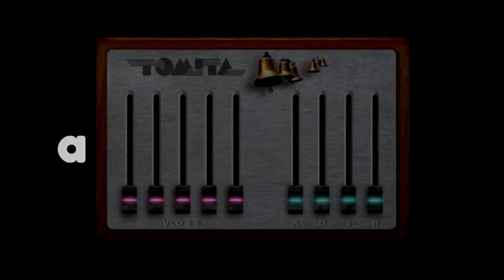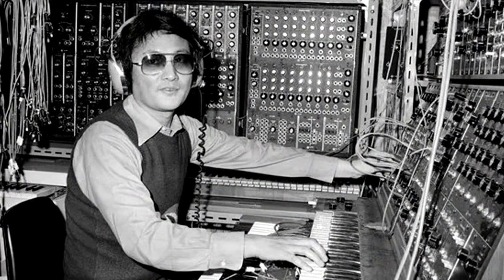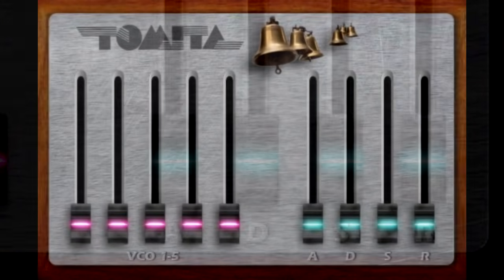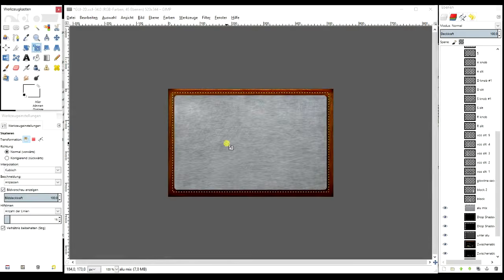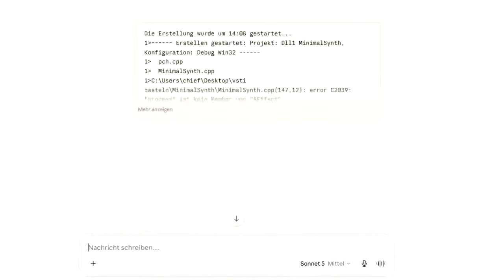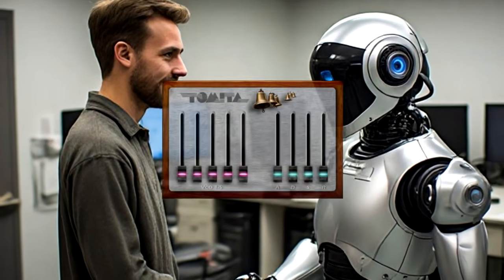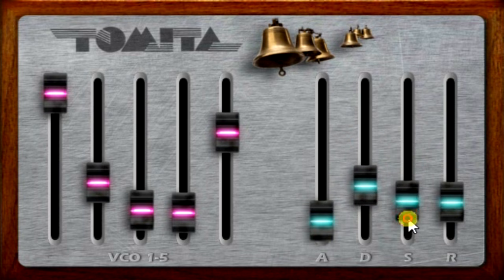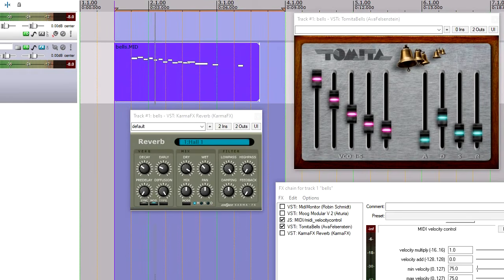I built an entire plugin that only makes one sound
I never built a plugin before, but I wanted to give it a try

Retro sounds are my cup of tea, and I'd like to share this little project with you.

PS: There is a small Easter egg hidden inside. It shouldn't be too hard to find. ;)